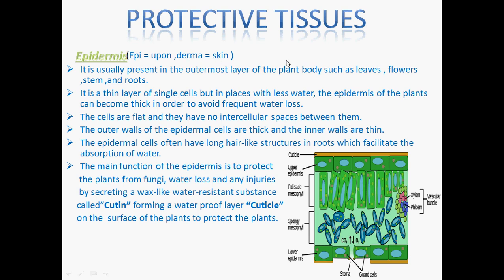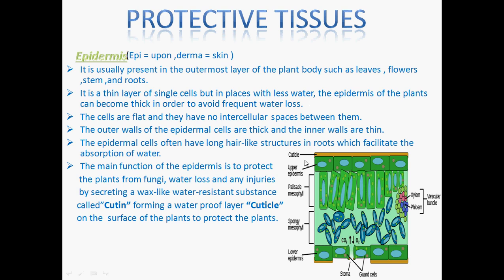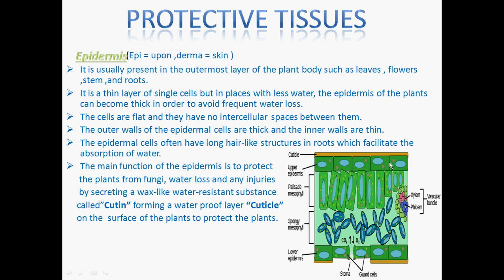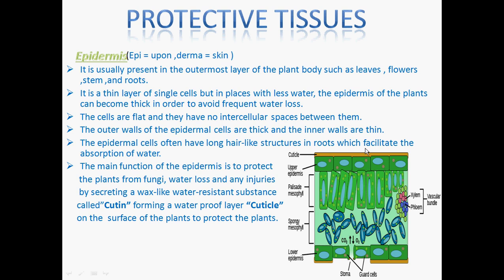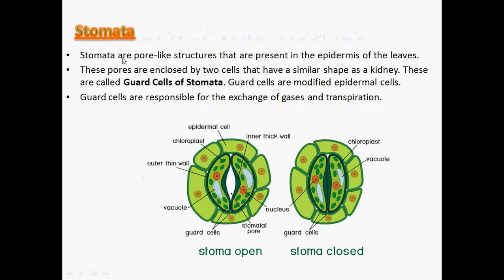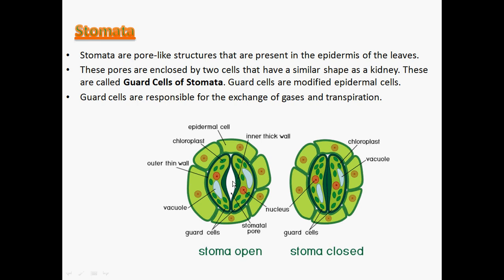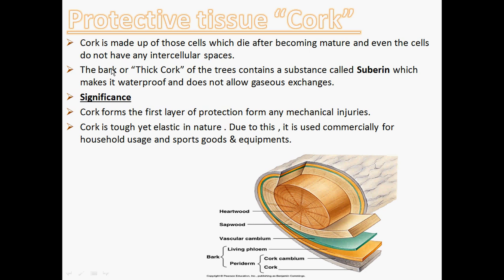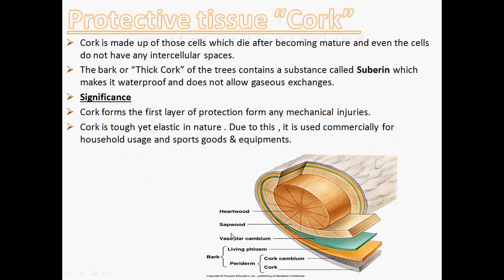Protective tissue || Epidermis | Stomata || Cork ...Part5